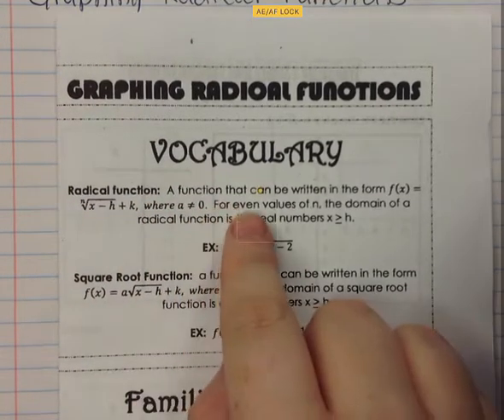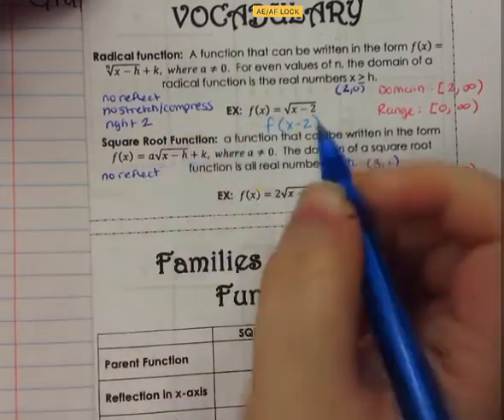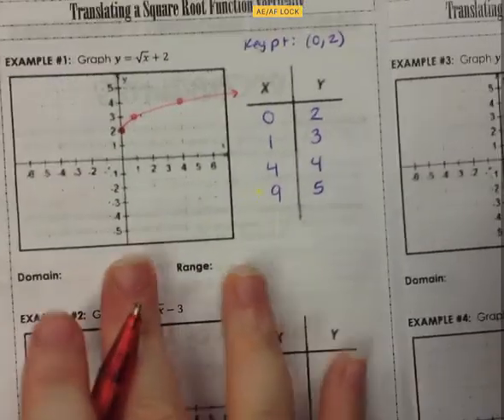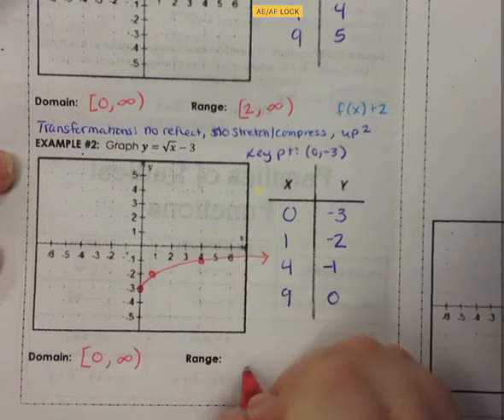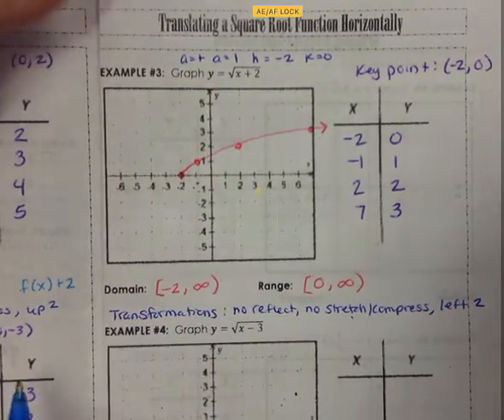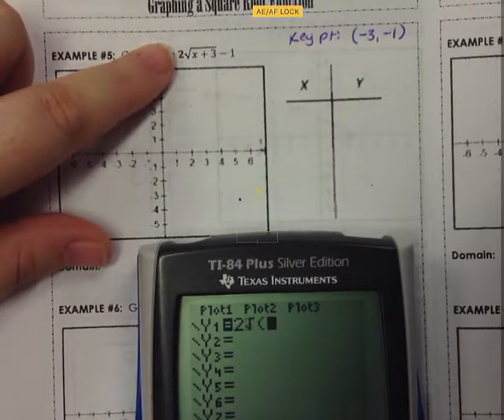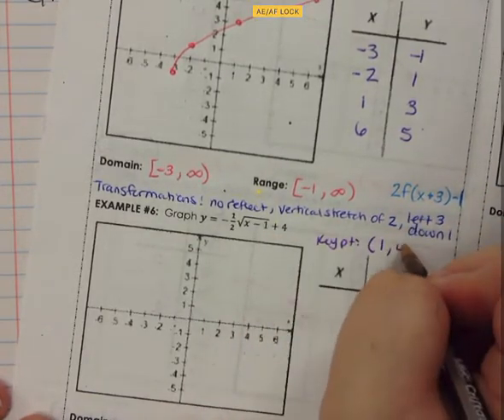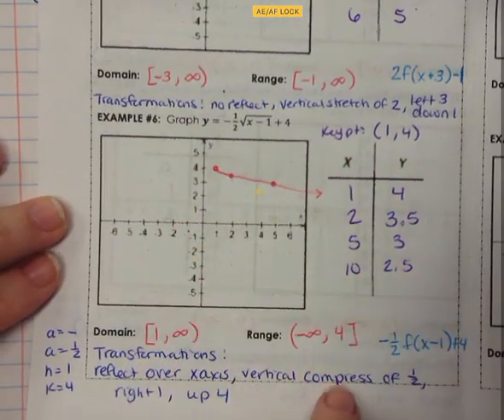Graphing Radical Functions Sq Rts